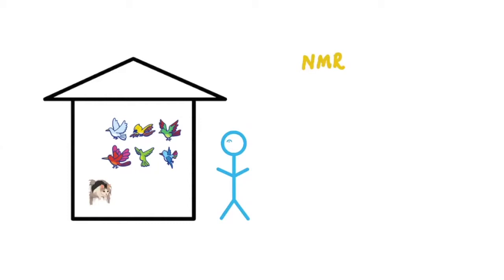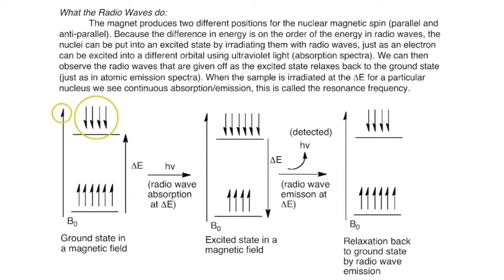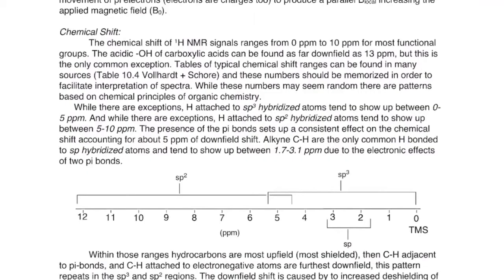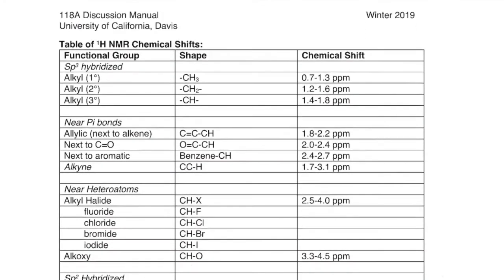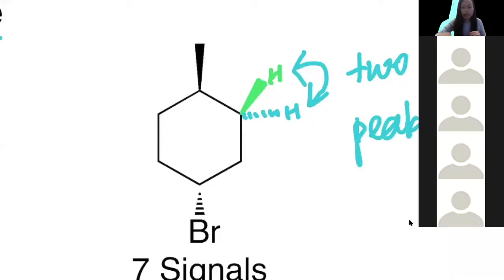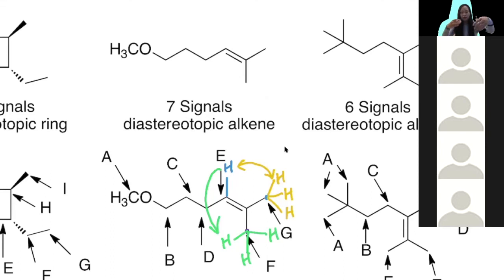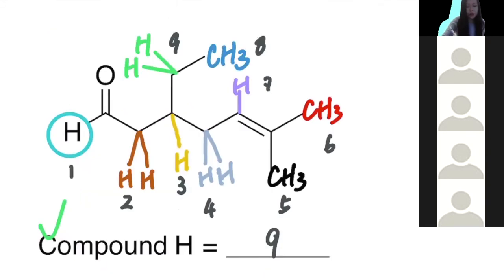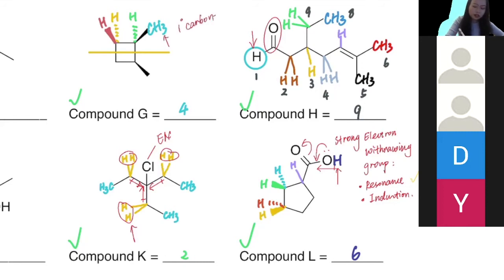Discussion 6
NMR Part 1